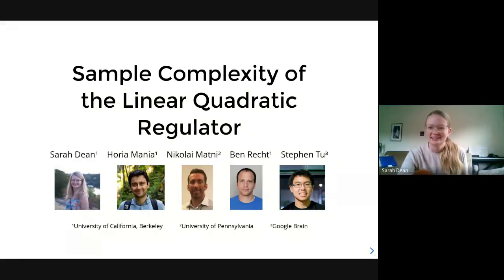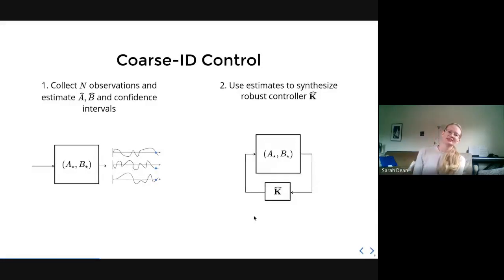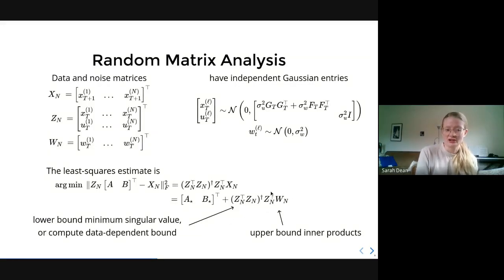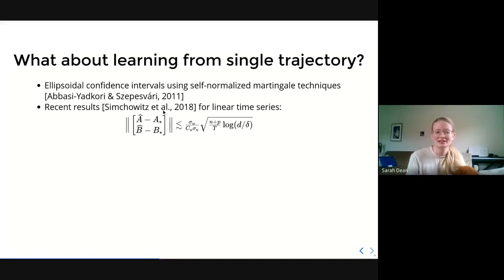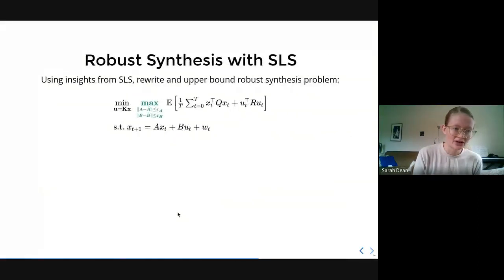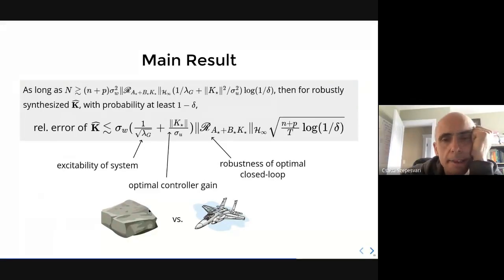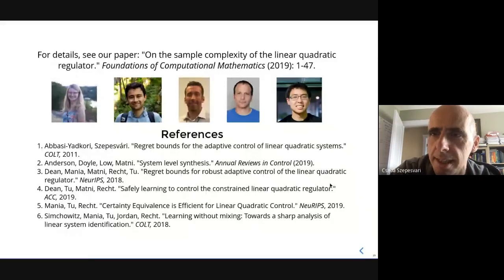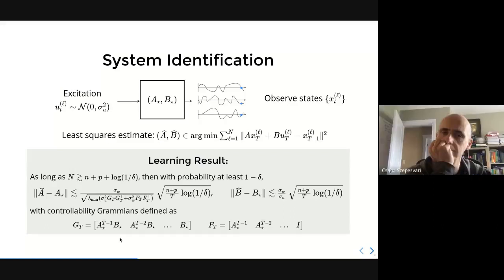RL Theory Seminar: Sarah Dean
Sarah Dean (UC Berkeley) talks about their paper "On the Sample Complexity of the Linear Quadratic Regulator", coauthored with Horia Mania, Nikolai Matni, Benjamin Recht, Stephen Tu.